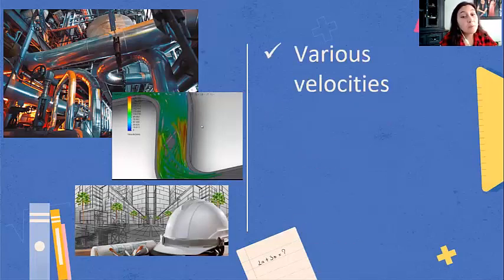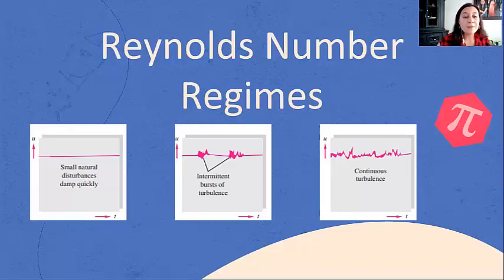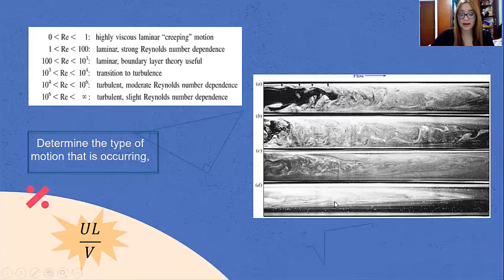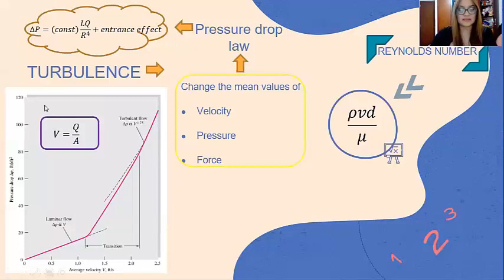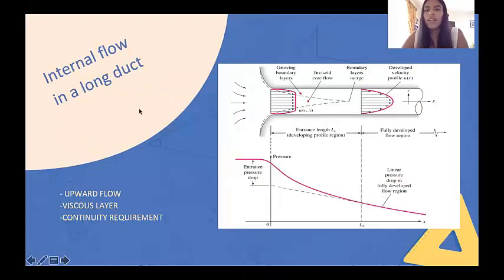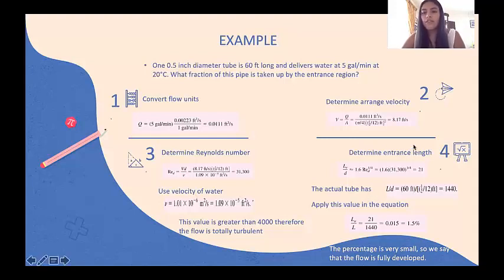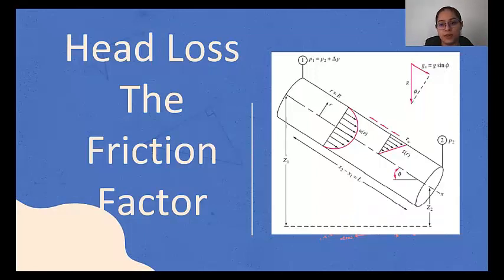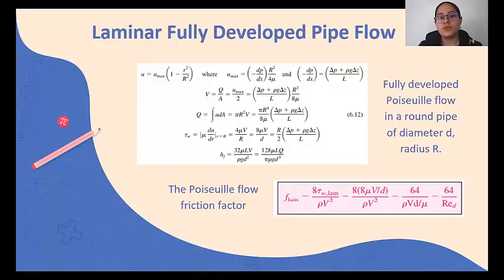Viscous Flow in Ducts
UNIVERSIDAD MARIANA
DEPARTAMENTO DE INGENIERIA
FACULTAD DE INGENIERIA CIVIL
SEMESTRE IV
MECANICA DE FLUIDOS

Docente:
M. Sc. Oscar Ricardo Jurado

Elaborado por:
Nathalia Sofia España Larraniaga
Tatiana Martínez Pantoja
Laura Catalina Melo Castillo
Karen Sofia Muñoz Agreda